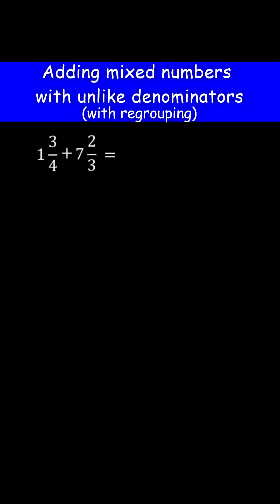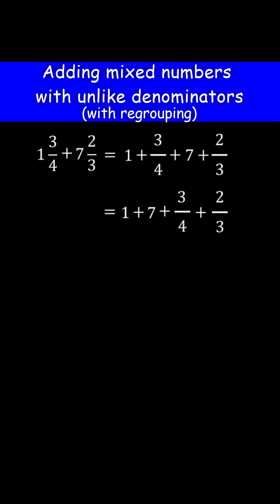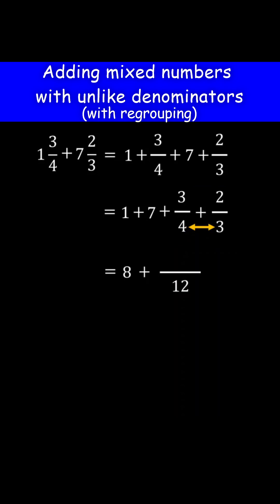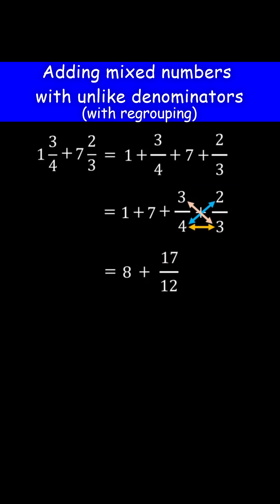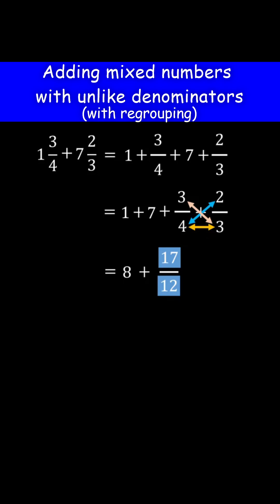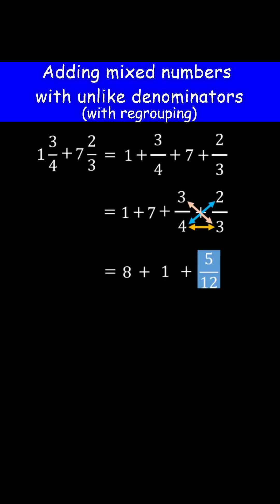Adding mixed numbers with unlike denominators with regrouping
This math video explains how to add mixed numbers with different denominators with regrouping.